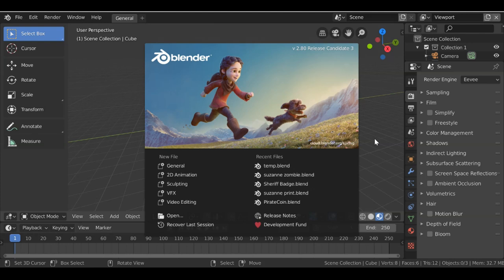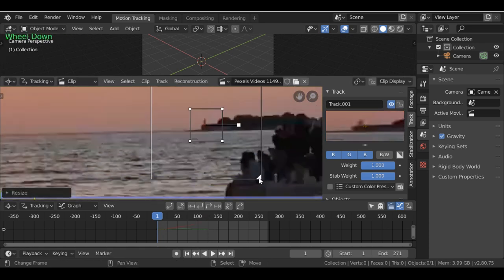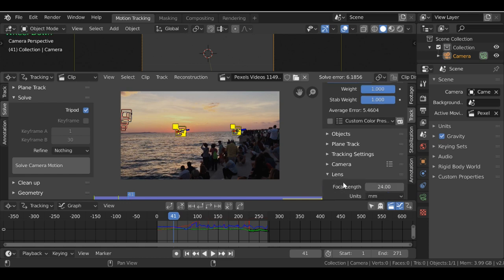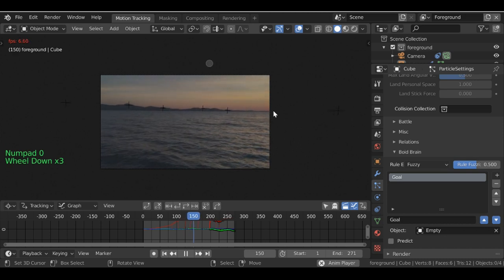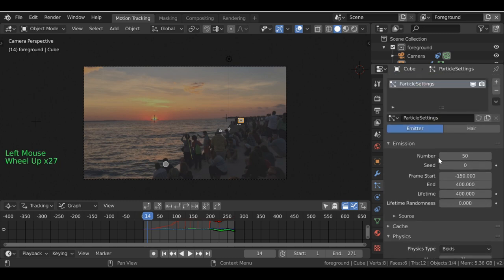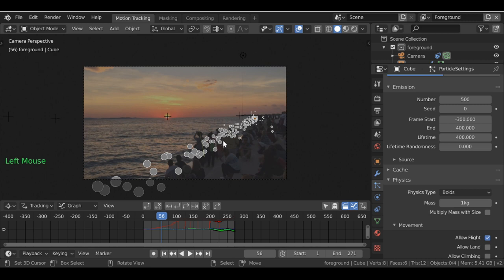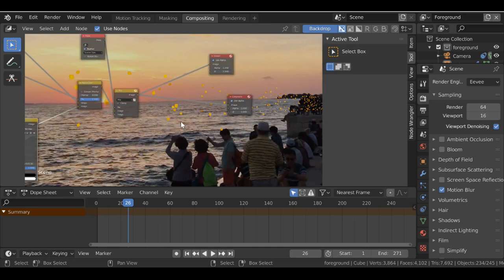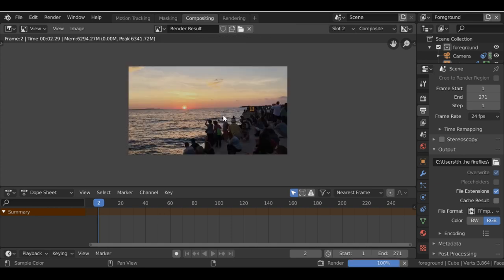Blender VFX Tutorial : Flight of the fireflies [Eevee and Cycles VFX]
In this Blender VFX Tutorial, we will be compositing fireflies. With the help of the Boid Particle system and a bit of tracking we can easily create a surreal fantasy scene.

I am using Blender 2.8 though this tutorial can be done in previous versions (there may be some differences).

Tracking the shot was not too difficult and considering the motion of the camera, I only added 10 tracking markers.

The background footage I used was downloaded (link below) so I had to let blender work out what my focal length should be.

Once we are happy with the Average solve error, we can then setup our 3d scene.

In this example I remove the background layer (but you may want to keep it and have reflections).

Then using a particle system, we change a few settings to get the effect that we are looking for.

When it comes to rendering, you can render with either Cycles or Eevee. I decided to render with both. I'm not sure if it's a bug but when we activate motion blur in Eevee it doesn't seem to work.

One of the benefits of rendering with Eevee is the Speed. It took me  about 1 hr and 15 mins for Cycles to render this whole animation. Whereas Eevee took only 20 mins.

I also considered adding a light cast to the water but in the end I decided that the Glow from the flies probably wouldn't reach the water but since you are compositing this VFX scene you can decide for yourself.

If you did want a reflection in the water, you could add a mix node and connect the render layers to that mix node. then add a translate node and move the position of the new fireflies to be below the original fireflies ( I would also add a scale node and scale them on the Y a little) then play around with the blend mode and factor to get something that you like.

You can then add your color grading and finalize your shot.

If you create something cool, be sure to post the links in our facebook group!.

Hopefully you enjoyed this Blender Compositing Tutorial and as always,

Links -